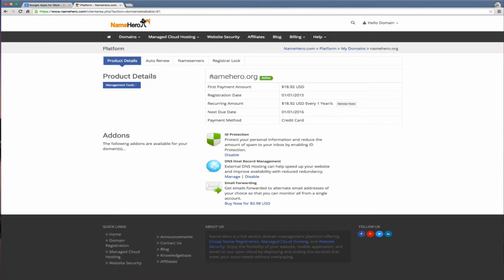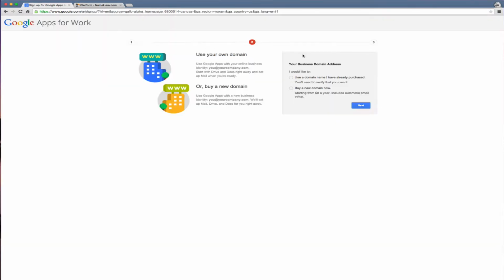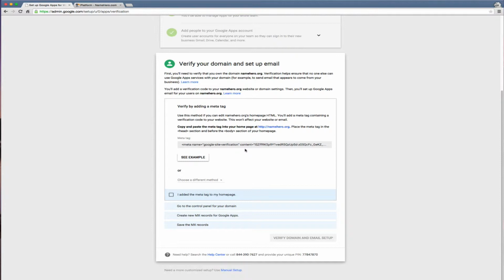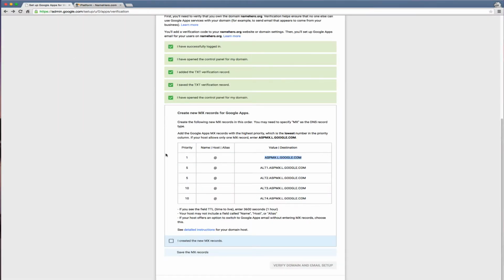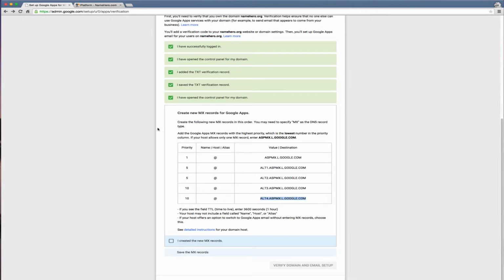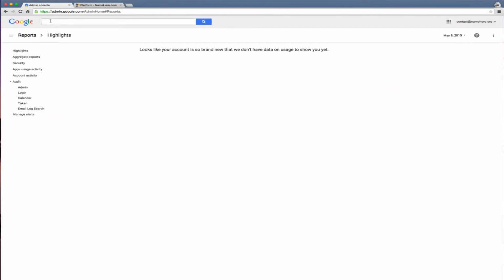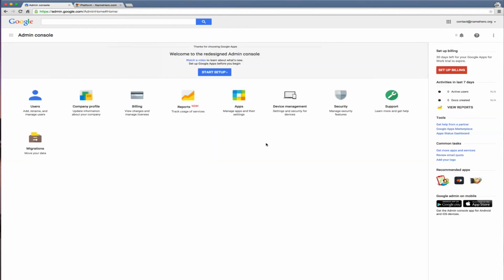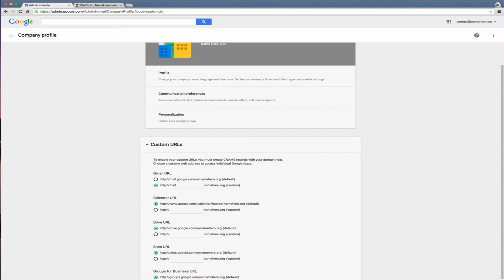How To Setup Google Apps And Gmail On Your Domain